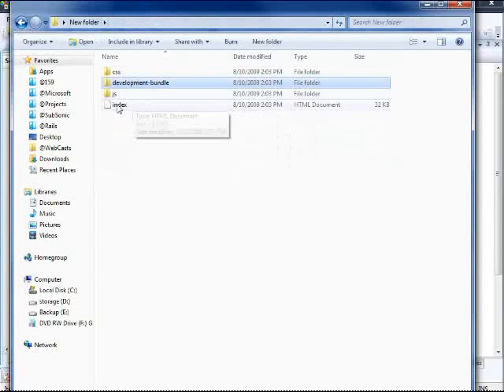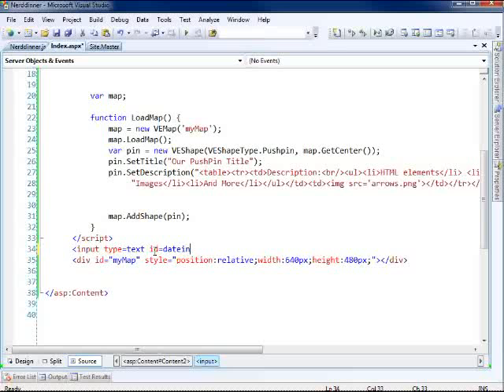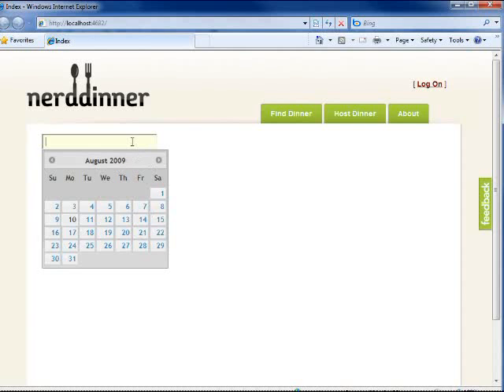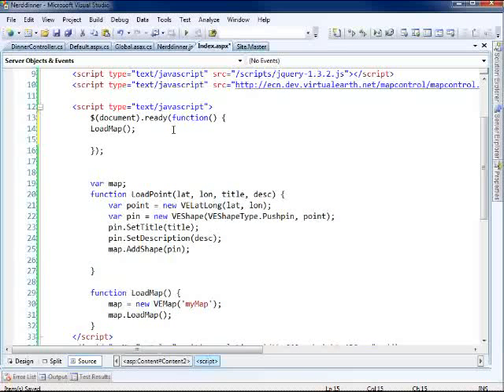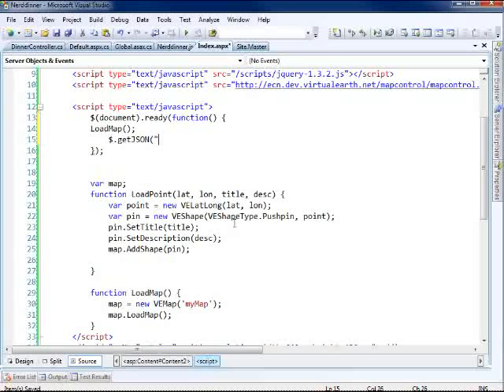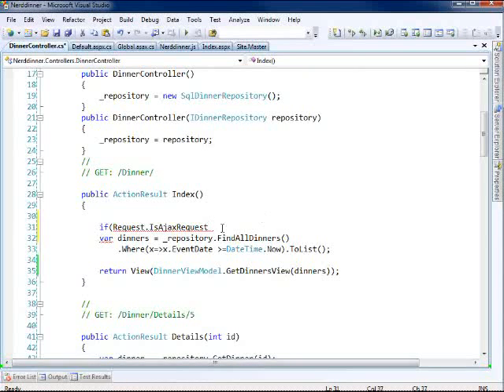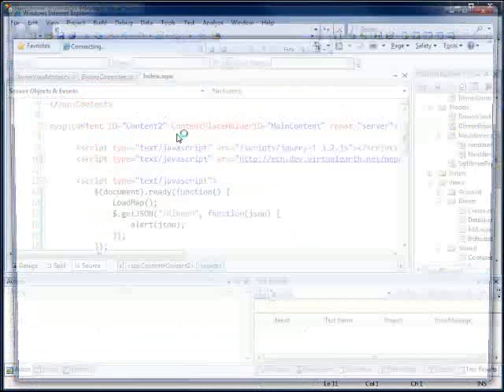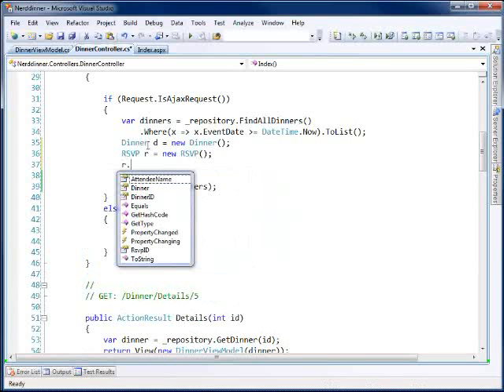What is ASP.NET MVC? 80 minute technical video for developers, building NerdDinner PART8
An in-depth tutorial on building an application with ASP.NET MVC. In this video we build the basics of Nerddinner.com and cover issues such as Unit Testing, Javascript (using jQuery), and how to use the new tooling features for Visual Studio 2008 which are installed with the ASP.NET MVC project templates.